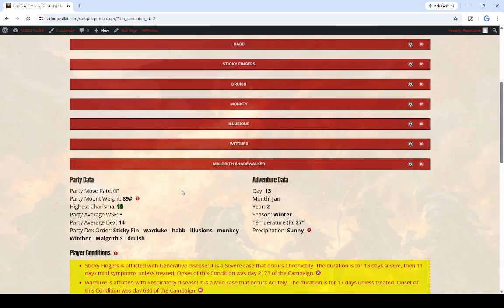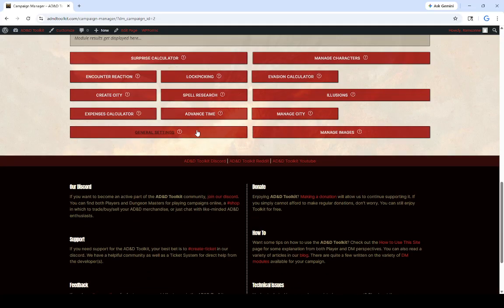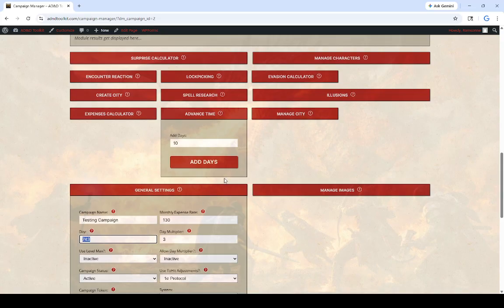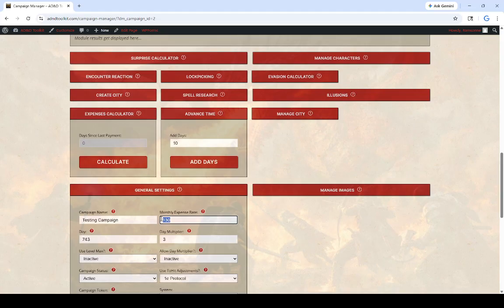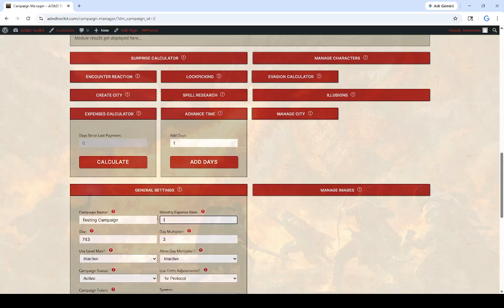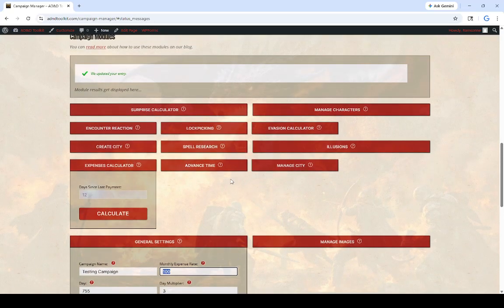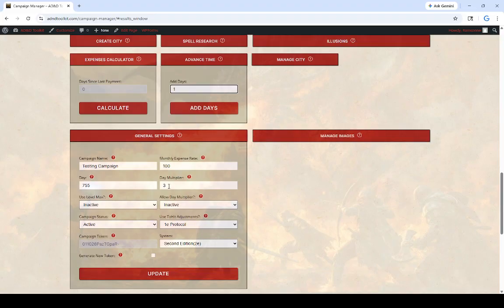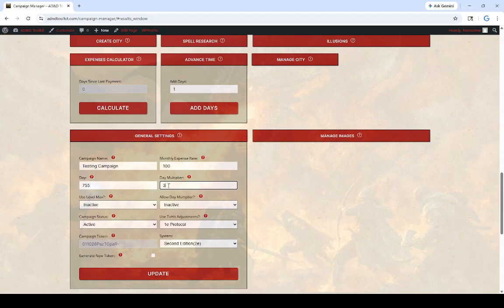Tracking Campaign Days in Advanced Dungeons & Dragons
AD&D Toolkit makes it a breeze keeping track of time in your Advanced Dungeons & Dragons campaign.  It tracks the current day and year and age of your characters.  Then it factors these into many systems so as to automate checks behind the scenes for Disease Contraction, randomizing shop prices, randomizing daily weather based upon the current season/climate/terrain, and so much more.

00:00 Start
00:54 Interpreting Campaign Day
01:30 Avoid Editing Campaign Day Directly
01:52 Use Advance Time Module Instead
02:30 Some Systems that Trigger From Advance Time
03:30 Calculating Character Monthly Expenses
07:54 One-to-One Time with the Day Multiplier